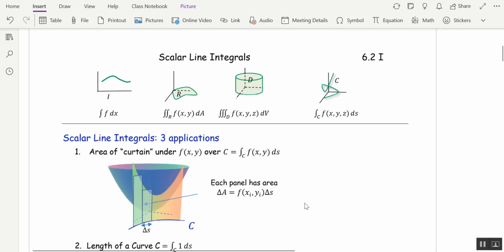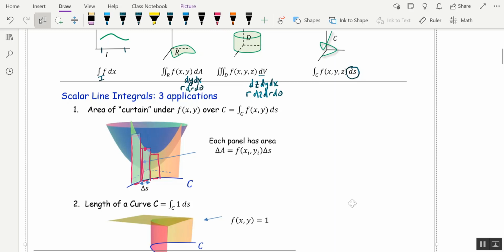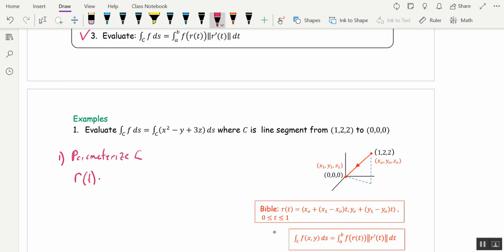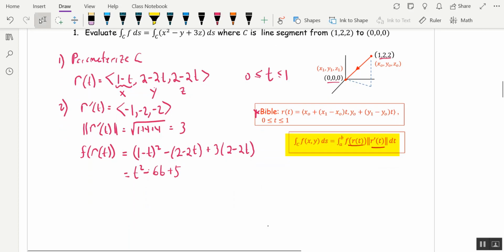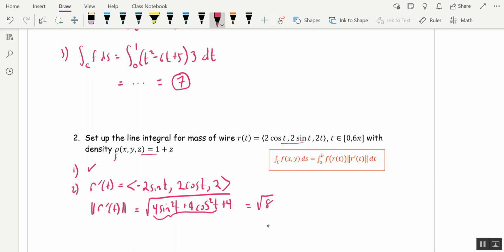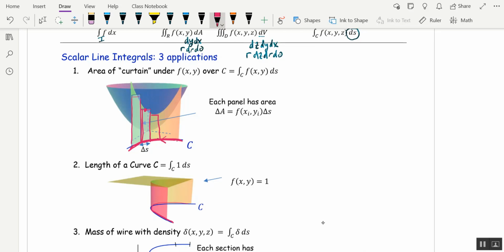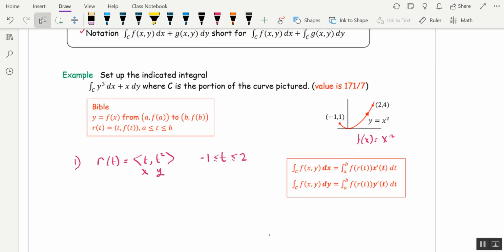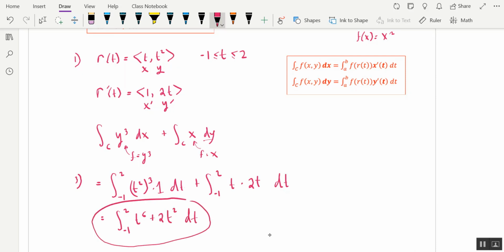Math 2A Section 6.2 Part 1